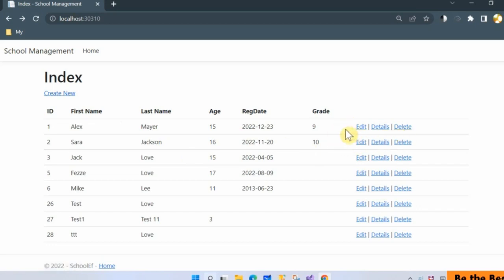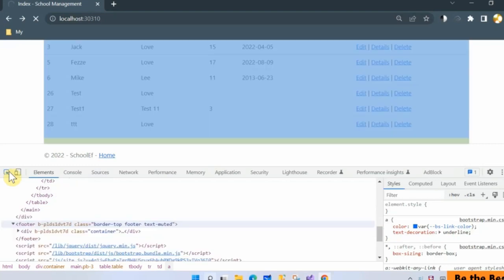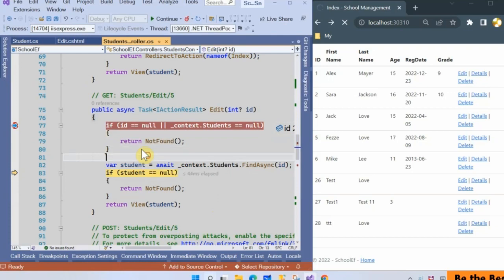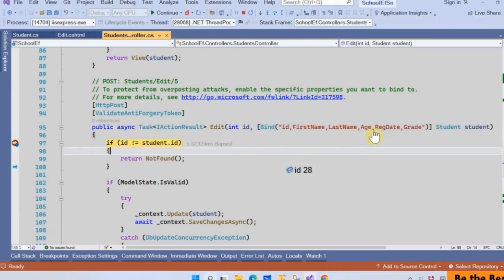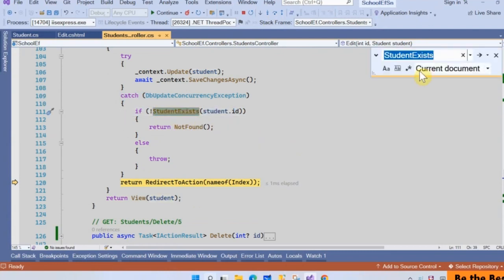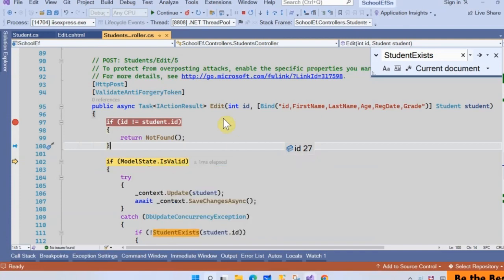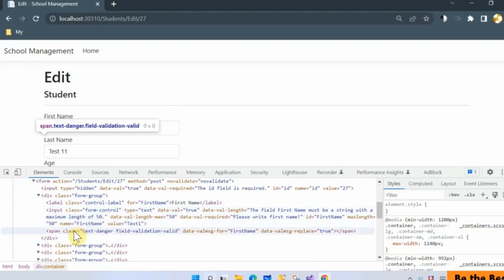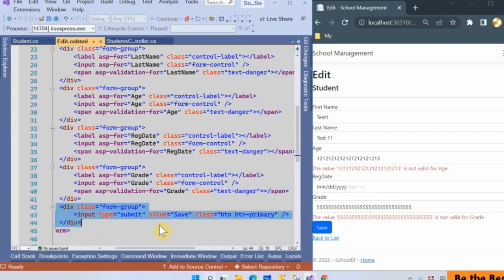25. Edit’ view Deep diving with Asp.net